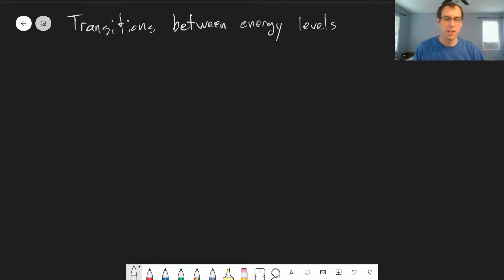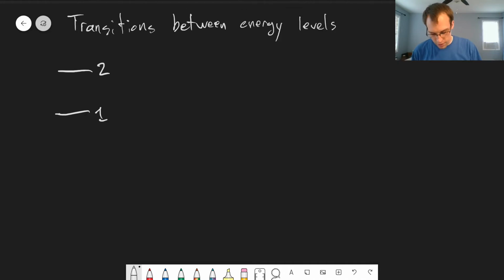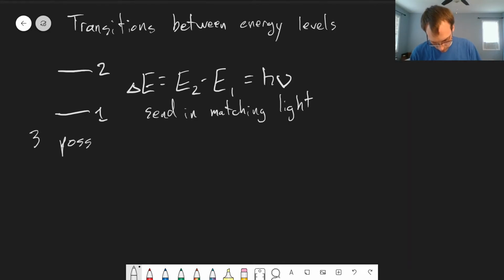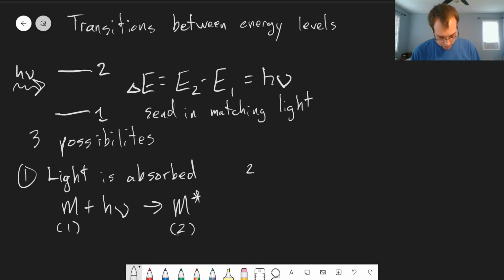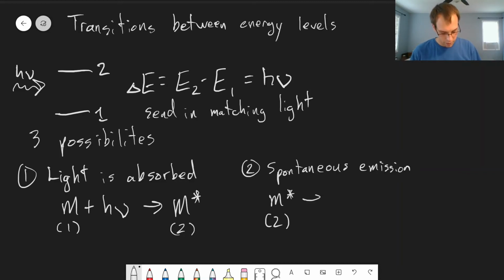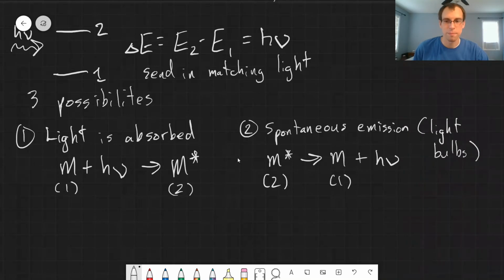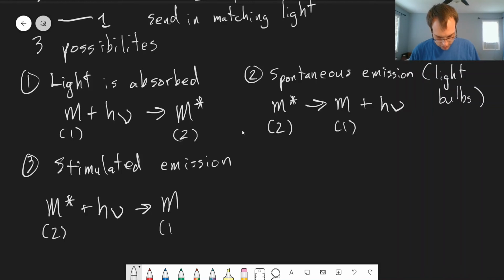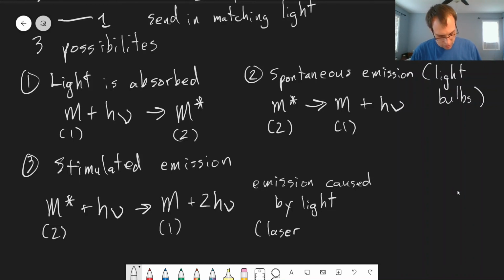Chapter 15: Stimulated Emission | CHM 309 | 140